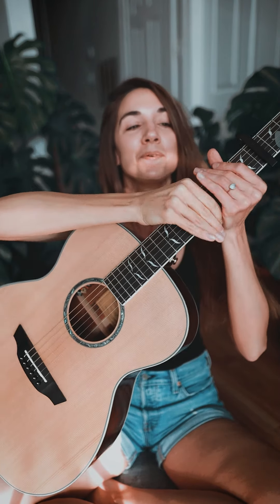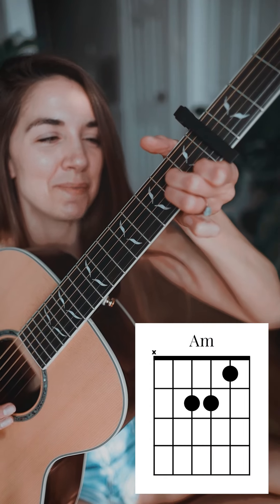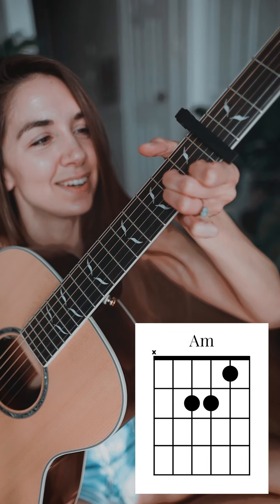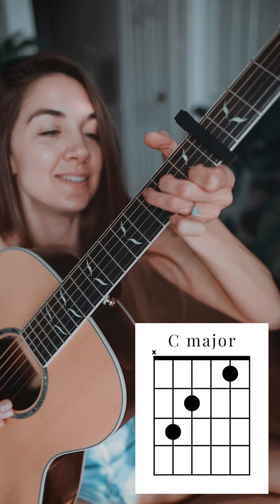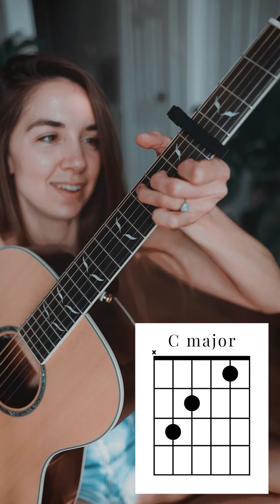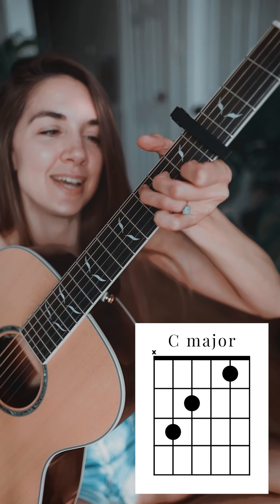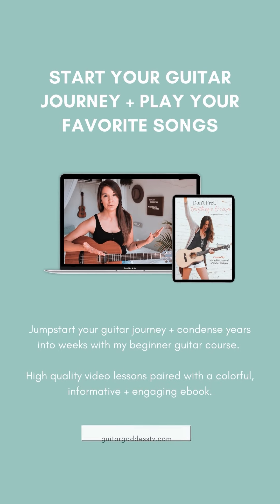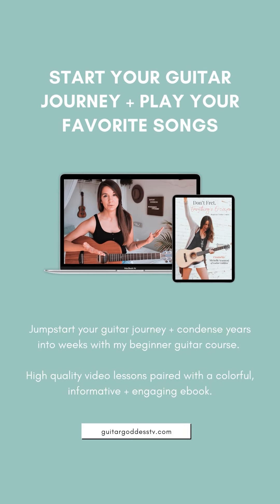Jolene - Dolly Parton | Guitar Tutorial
How to play "Jolene" by Dolly Parton on guitar with easy open chords!

🏄🏽‍♀️ Clip-on guitar tuner:

🎸Guitar rack:

🎤 Lav Mics

💡Ring Light